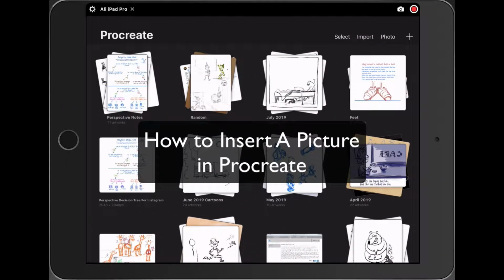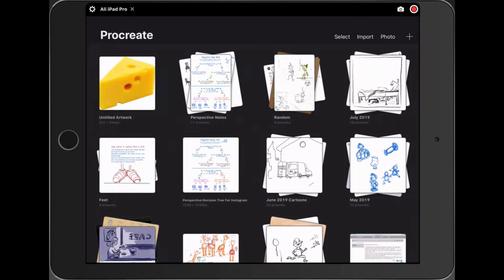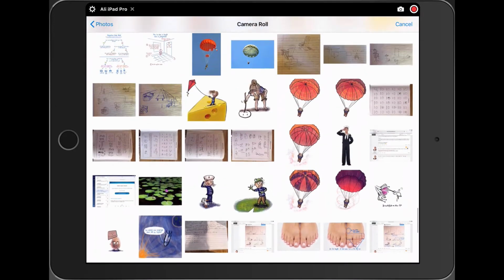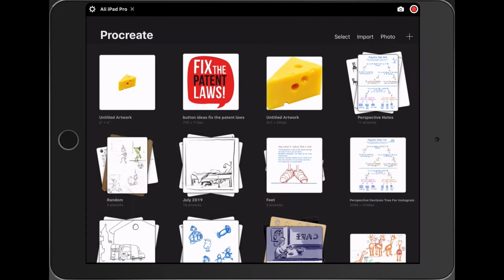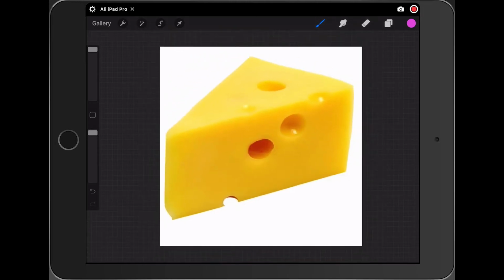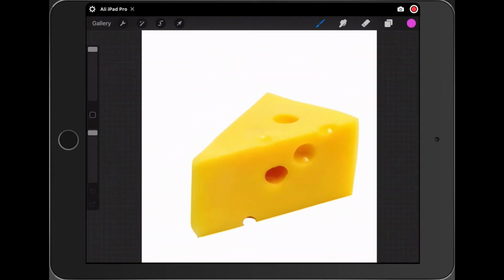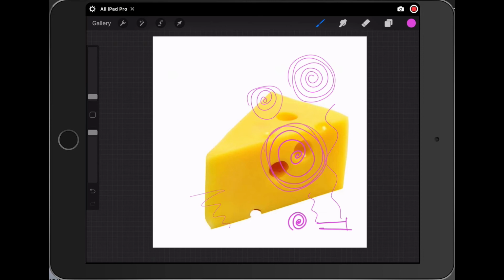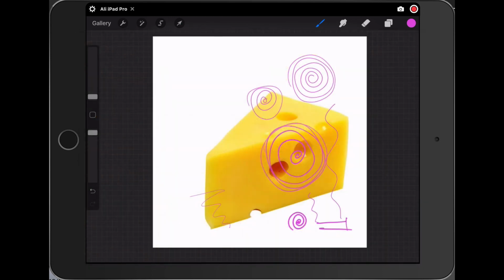iii. How to Insert a Picture into Procreate